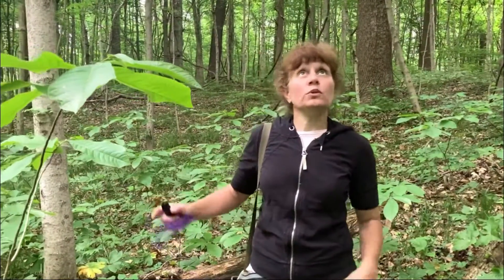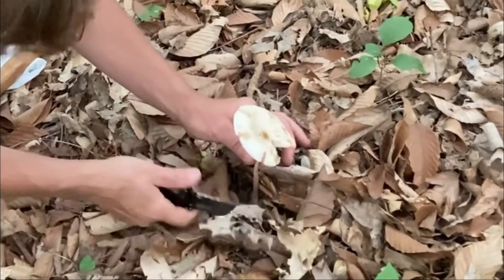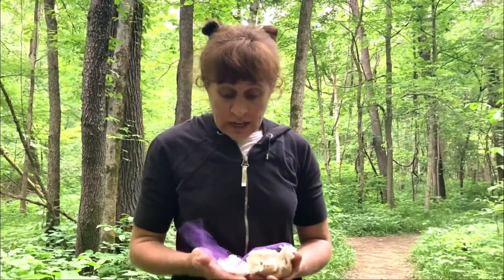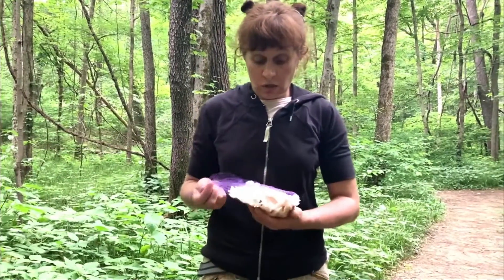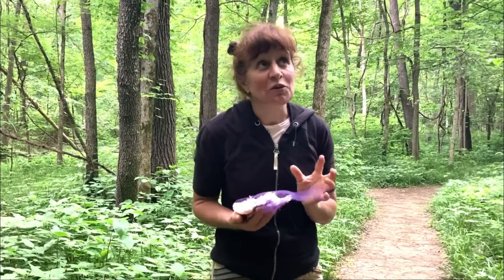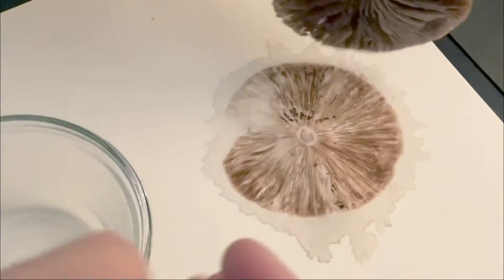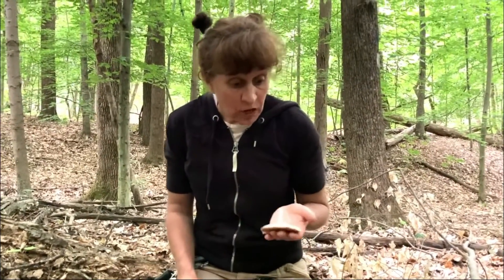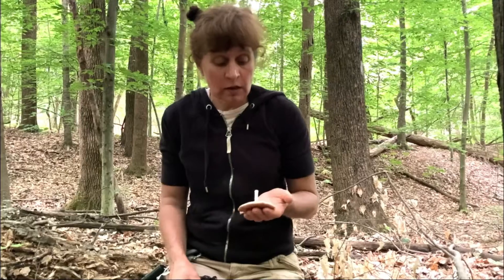Making Mushroom Spore Prints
The colorful, intricate patterns mushroom caps make are a helpful clue to species identification.